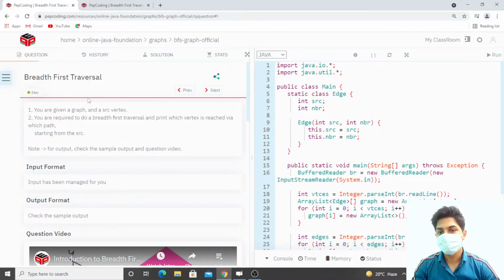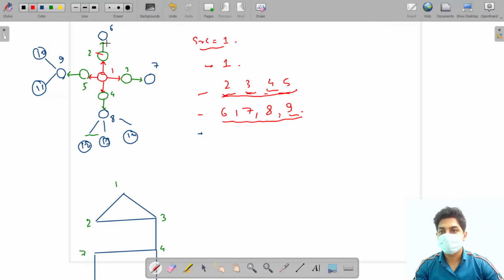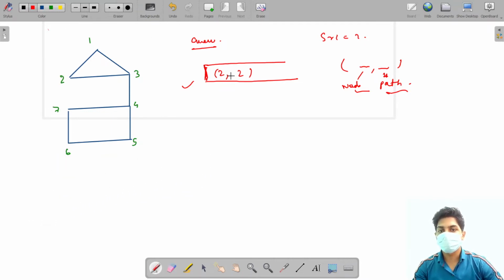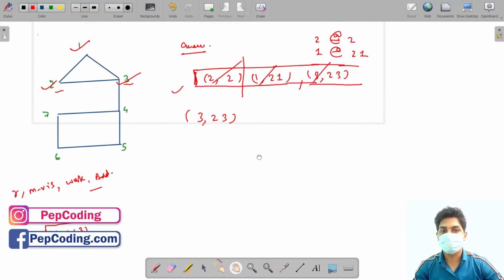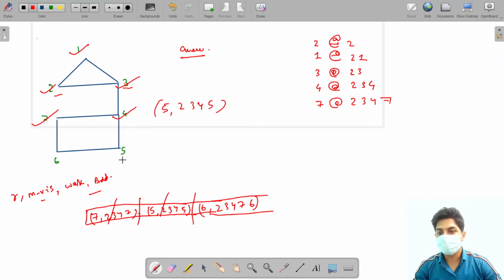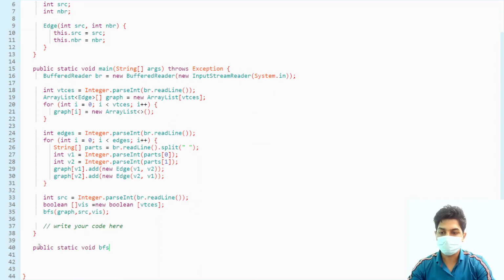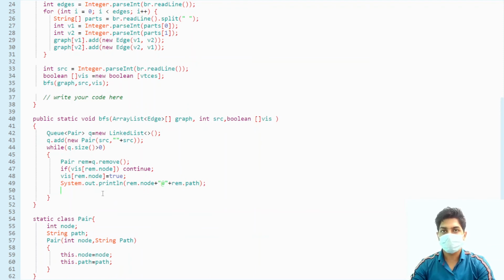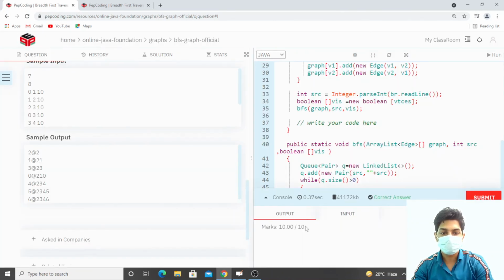Breadth First Traversal | Graphs | In English | Java | Video_11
In this we will discuss Breadth First Traversal on the Graph.

Question Name:
Breadth First Traversal in Graph

Question Statement:
1. You are given a graph, and a src vertex.
2. You are required to do a breadth first traversal and print which vertex is reached via which path,
     starting from the src.

Note - for output, check the sample output and question video.

Topic

Used DataStructure

TimeComplexity: O(n)

SpaceComplexity: O(n)

Level 1 In Java Hindi :
Level 2 In Java Hindi :